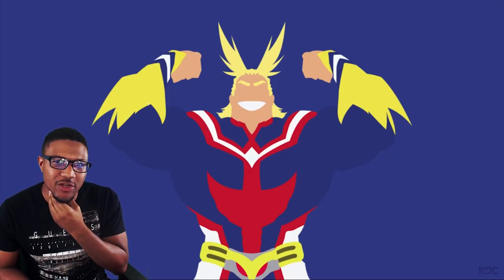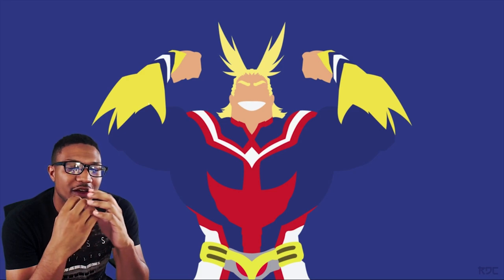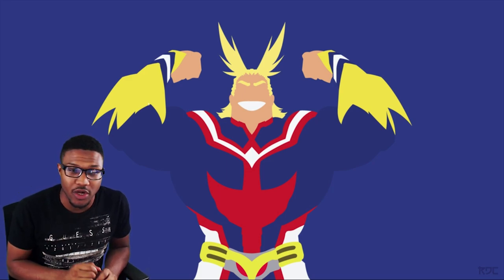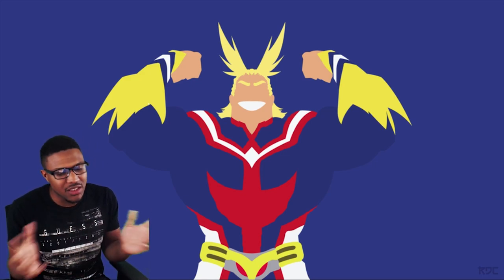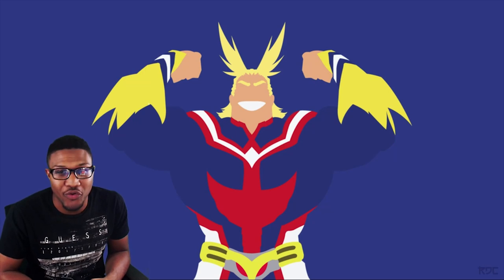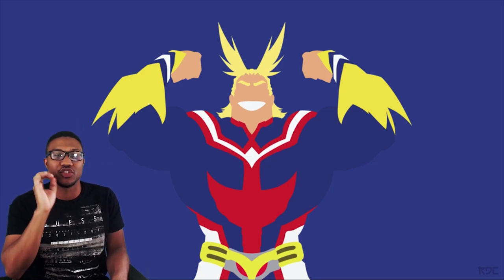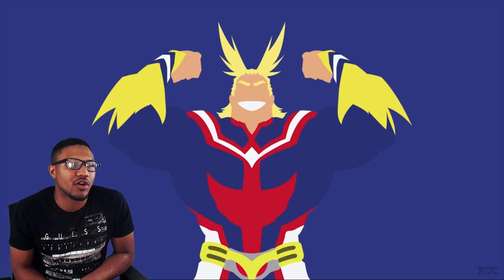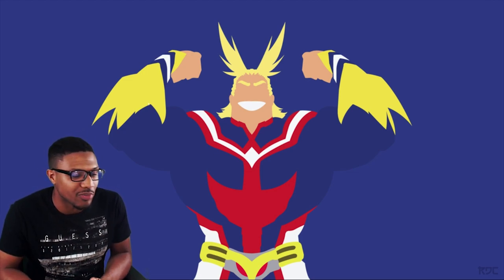JUSTICE IS HERE! | All Might Comes to Jump Force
Today MAY or MAY NOT be the day that I call out that All Might is coming to Jump Force. There's a very high chance he will and I want you all to know who spoke about it first!
Now don't get it twisted as hype as I am for My Hero Academia Characters to be in Jump Force but I'm sure they would go with more basic and core brand characters like Deku and Bakugo but ya boy can dream...